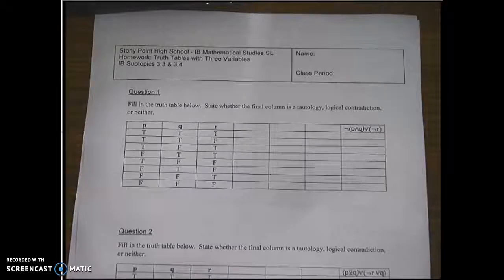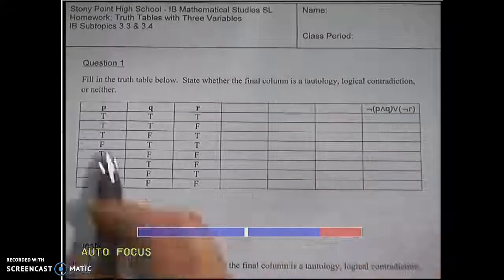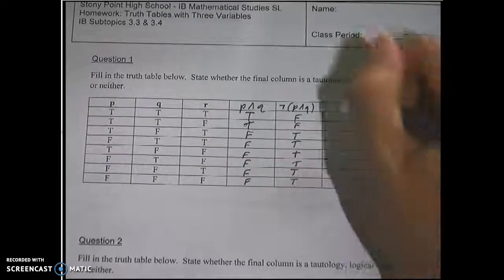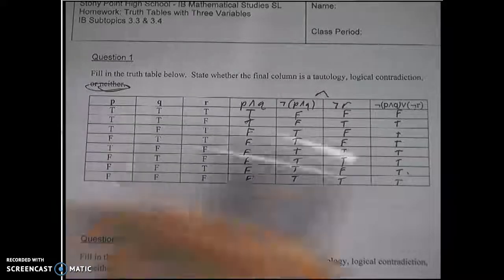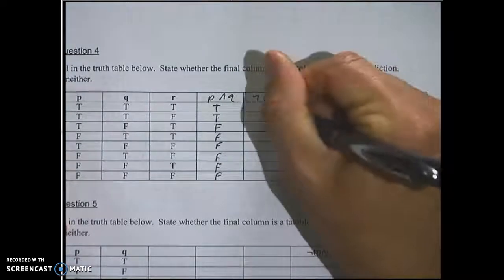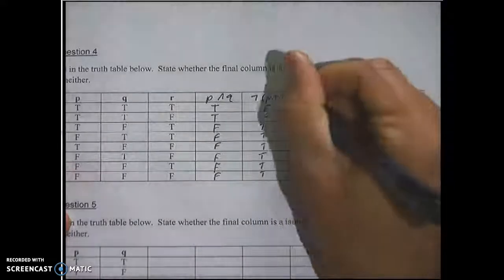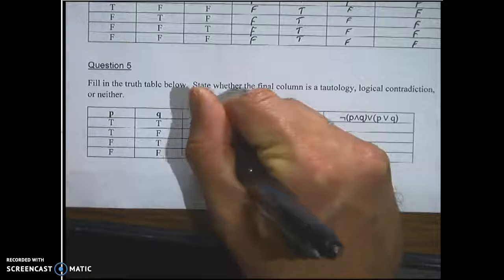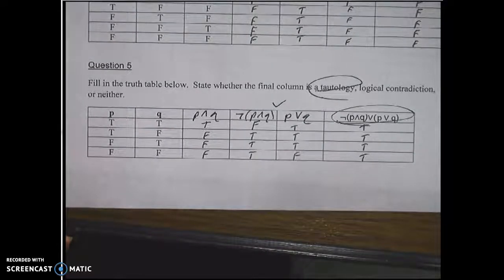SPHS IB Math Studies: Three Variable Truth tables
This video describes how to use truth tables to decide if compound statements made up of two or more statements are a tautology, logical contradiction, or neither.